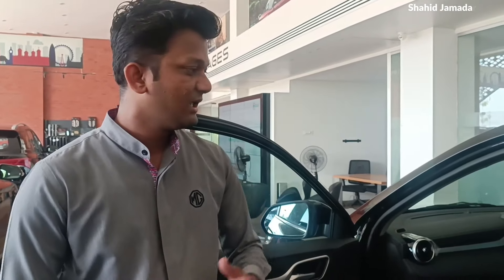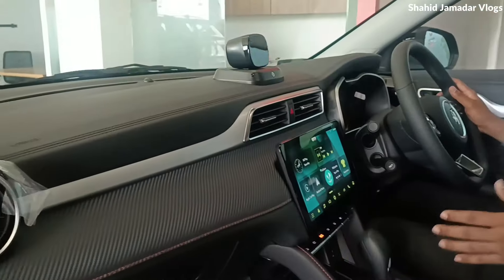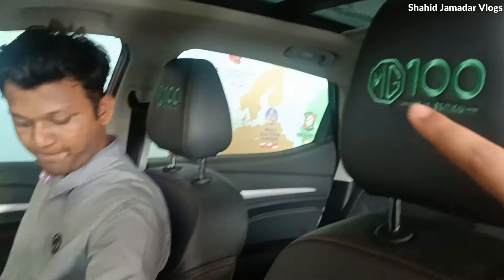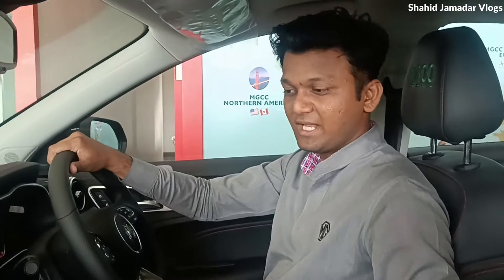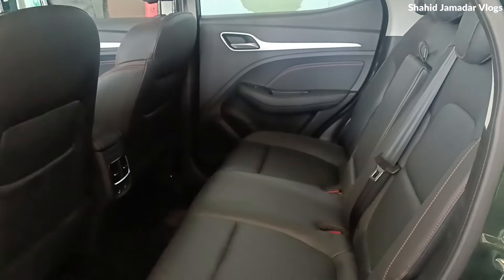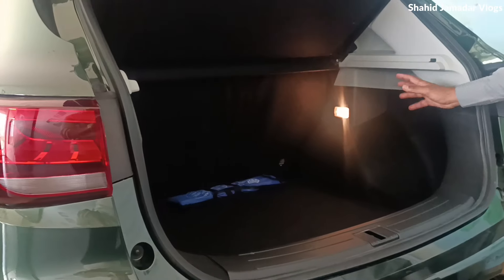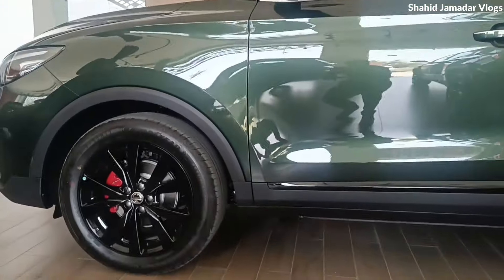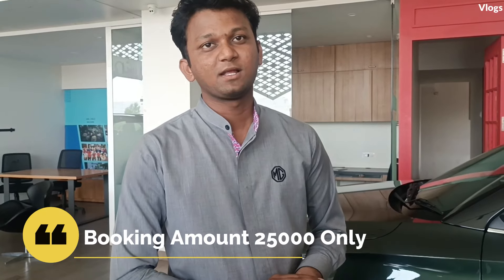अब न्यू Creta हो गई और Sporty🔥 | All New Creta N Line 2024 Launching Event | Shahidjamadarvlogs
Hello Dosto,